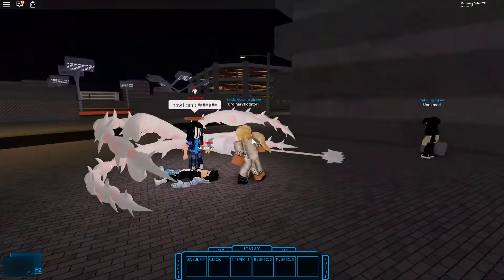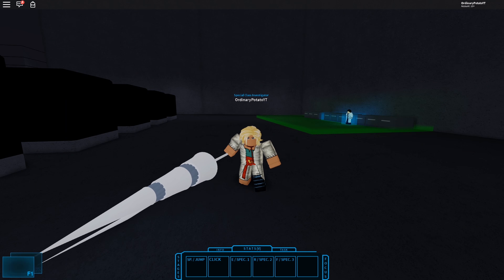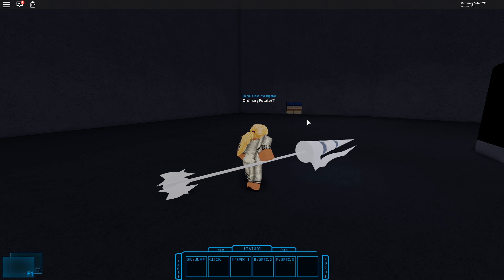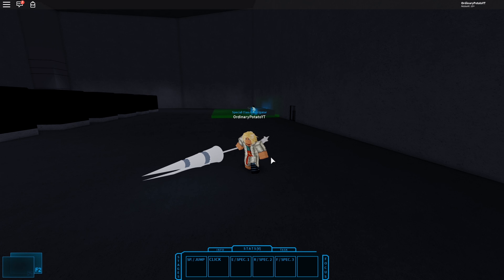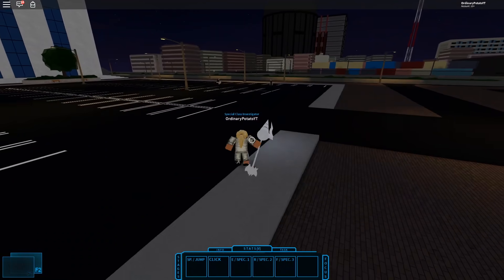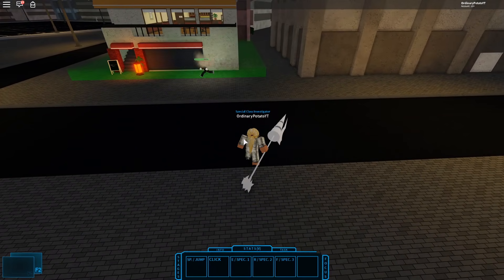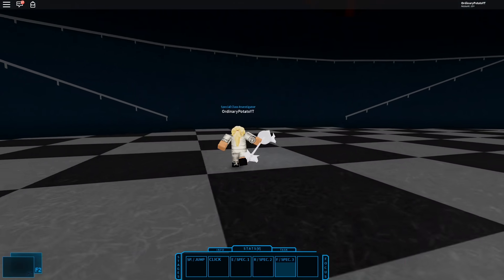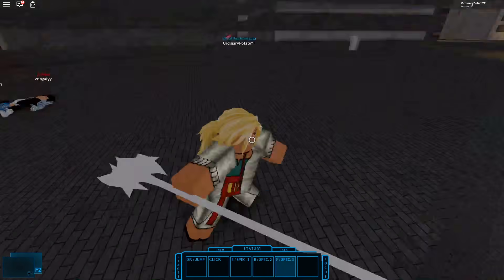MUTSUKI'S QUINX SHOWCASE RO-GHOUL!!!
Whats up tots! Today We Will Be Showcasing Mitsuki's Quinx!